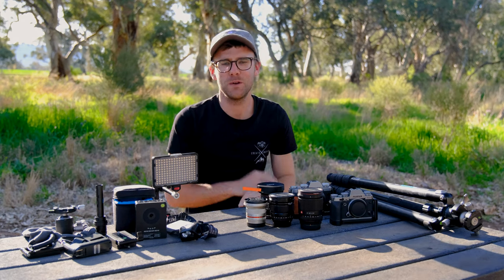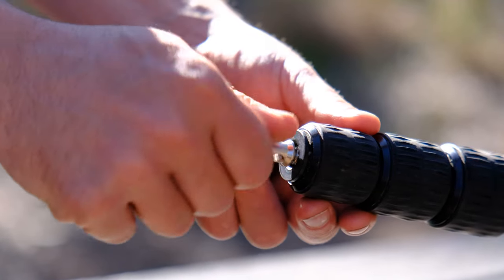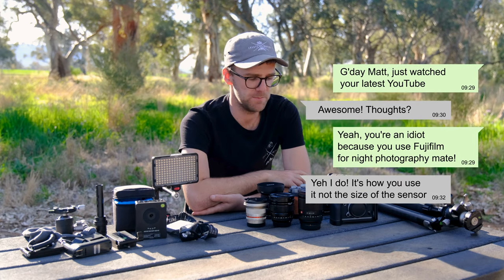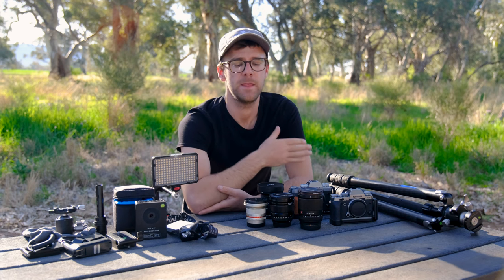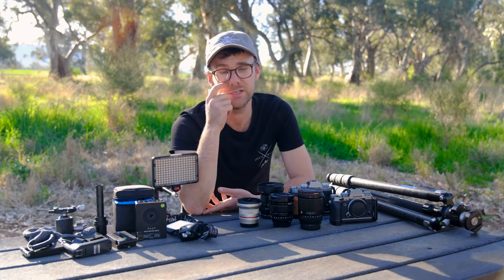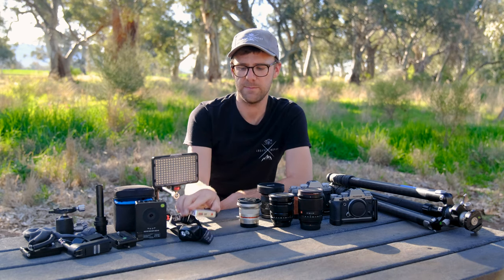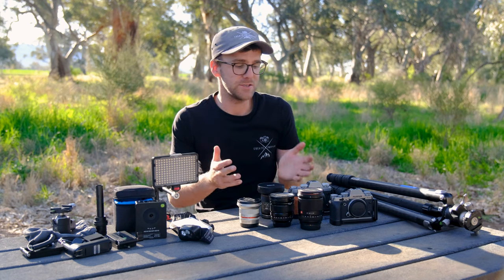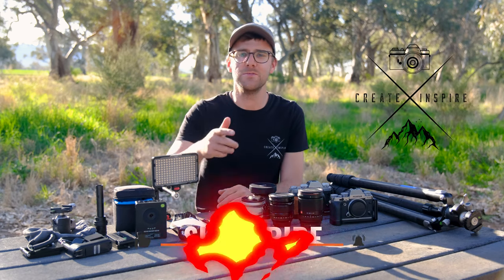My MINIMALIST Night Photography Gear What's In My Bag 2022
My ideal minimalist night photography equipment for 2022, the best gear I can recommend and I always have in my bag for a night photography shoot.

📷Photography Gear:
Wide-Angle Lens
Mid-Range Zoom
Tele Zoom

🎥Video Gear:
Wide-Angle Lens
Mid-Range Zoom
Telephoto Lens
Magnetic VND Filters
Lav Mic

🌟Astrophotography Gear:
Astro Camera
#1 Night Sky Lens
#2 Night Sky Lens
#3 Night Sky Lens
#4 Night Sky Lens
Light Pollution Filter

💻SOFTWARE:
Editing Tablets